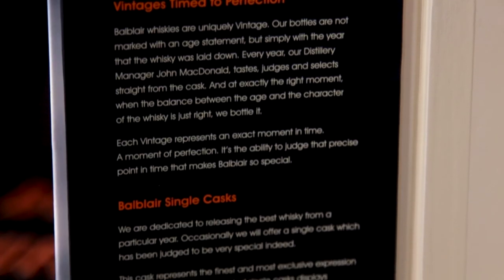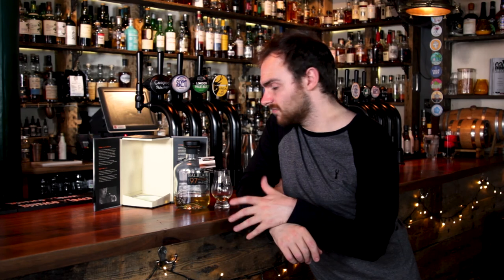Whisky Wednesday - Balblair 1997 - The Whisky Shop Exclusive.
We all like, Balblair, don't we? Well, i do, most of you folks do, so check this one out! The Whisky Shop has picked a barrel from the glorious distillery - twenty years old, cask strength, natural colour, no filtering - ALL THE GOOOOOOOD STUFF. Aged in a single Bourbon barrel, this thing is deep with white chocolate, fudge and toffee, the mouthfeel is super creamy with just the smallest hint of dryness form twenty years in oak and an ABV above 50%. Happy to have bought this when it came out at Christmas, 249 bottles from the one barrel, an awesome little gem from both Balblair and The Whisky Shop. Cheers.